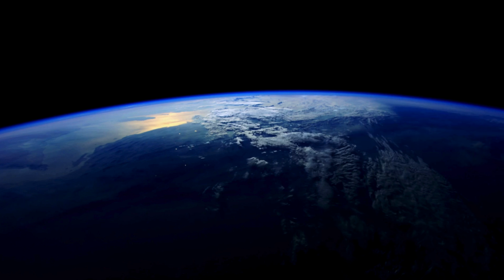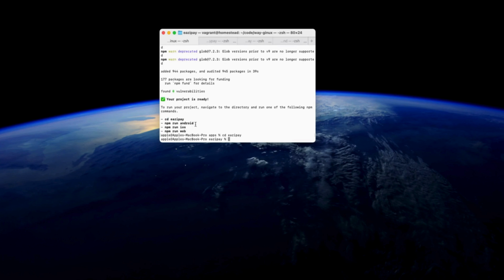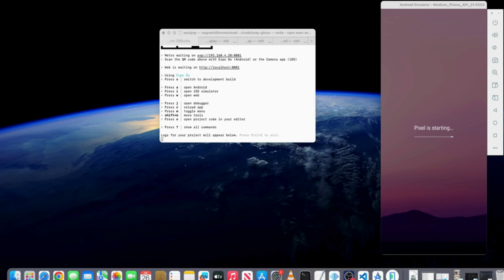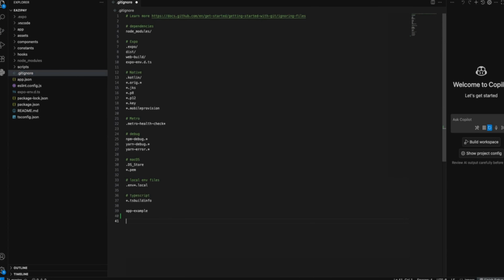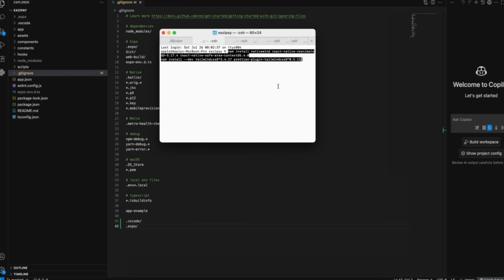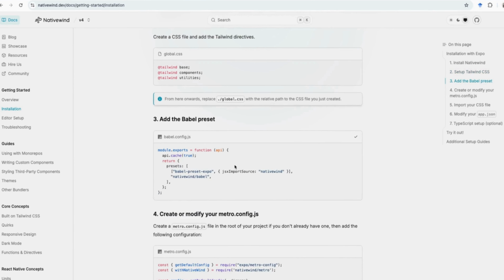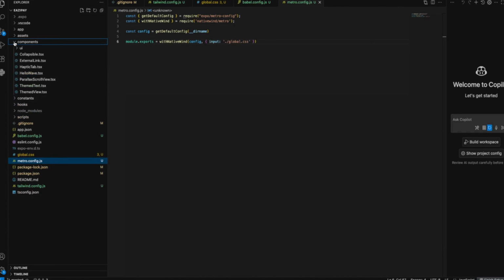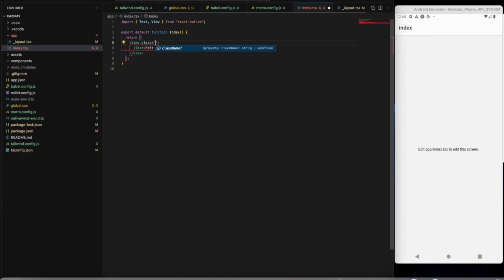React Native Expo Tutorial | Lesson 1: How to Set Up Tailwind CSS with NativeWind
Welcome to the first episode of this new series! In this tutorial, we’ll set up a modern React Native project using Expo Go, NativeWind (Tailwind CSS for React Native), and TypeScript.

What you’ll learn in the first episode:
How to create your first react native expo app
How to set up NativeWind for styling with Tailwind classes

Feel free to follow me on GitHub.

🐙 GitHub: dannyyol